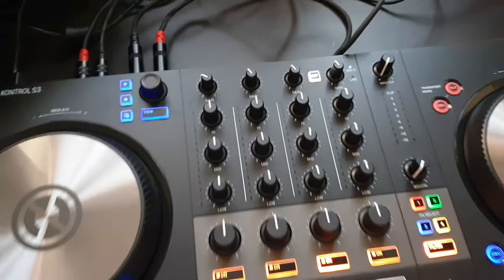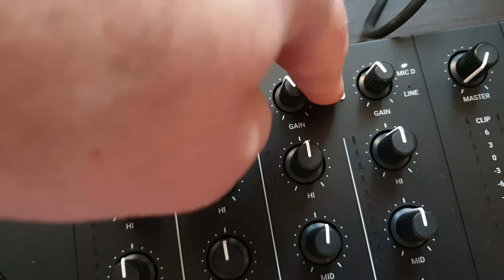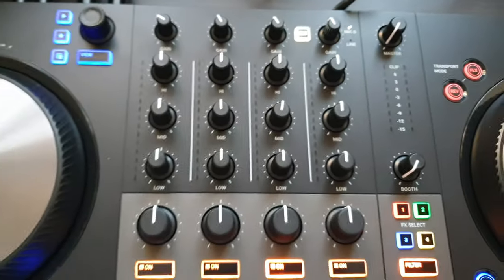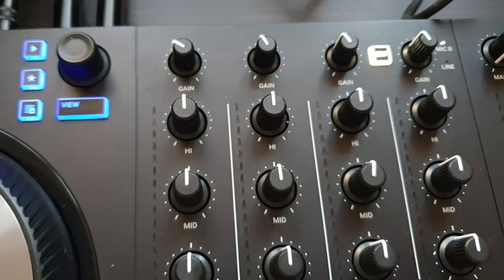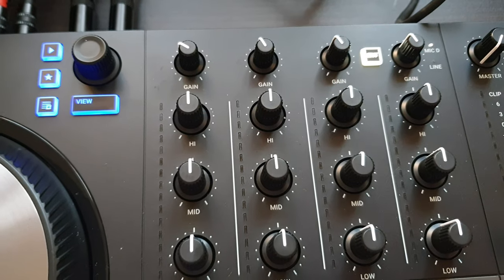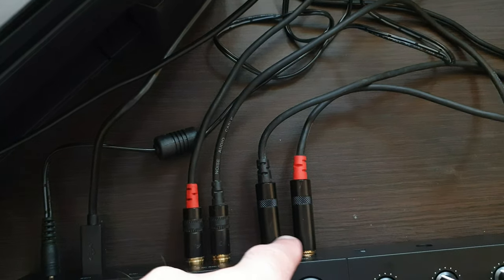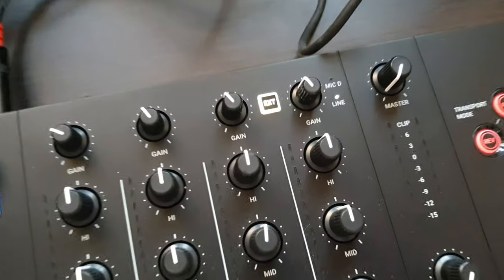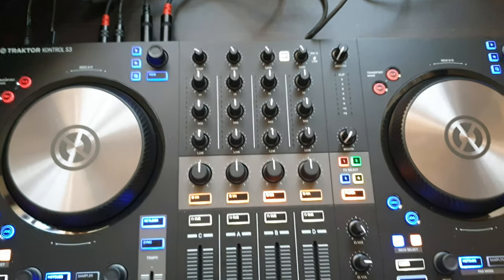Traktor Kontrol S3. Changing the EXT (external) from Mic to Line in.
It's taken me a number of weeks to learn how to change the external input on the Traktor Kontrol S3 from microphone to line in. It's frustrated me for hours so I decided to do a quick tutorial.

This is really important step when you want to do live streaming.

In my setup I use the booth output which is quarter inch Jack to RCA (phono) and send the line back into the controller on Channel D.

In this tutorial I show you how to change it.

Hint: Hold Shift and Press EXT!